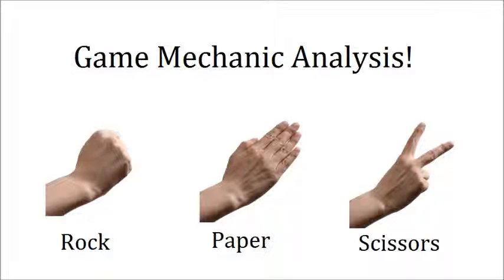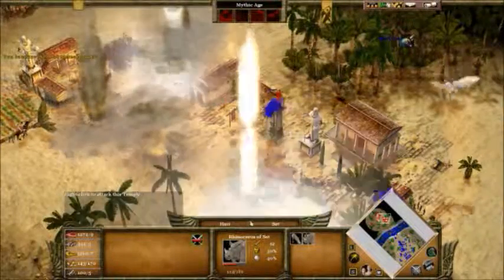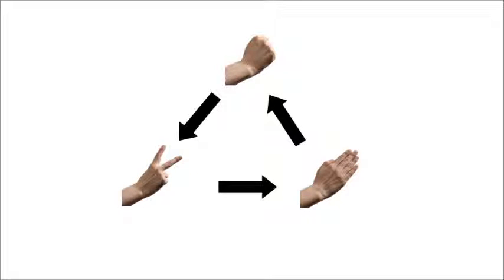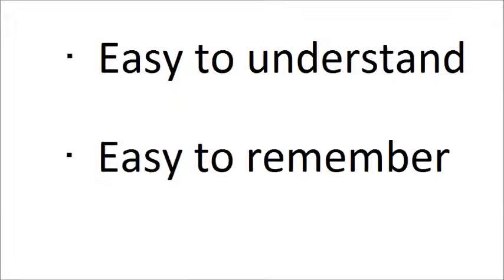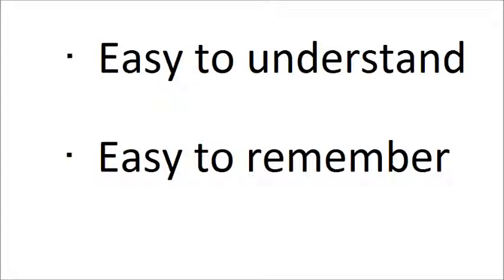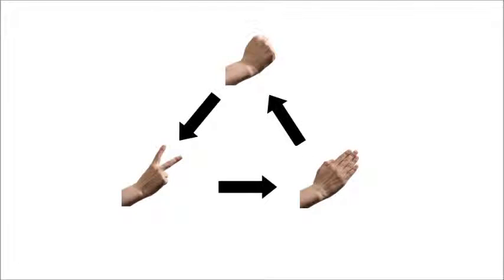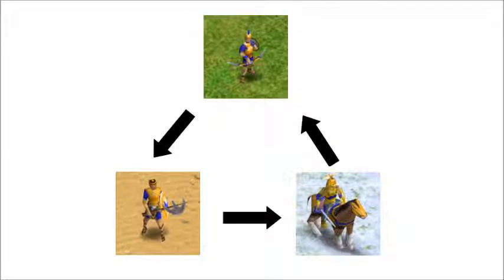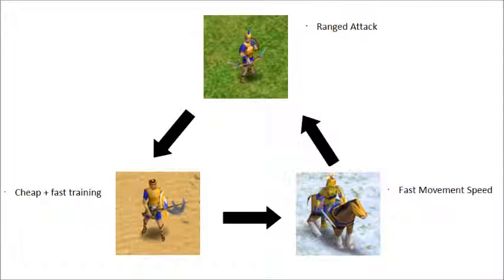Rock Paper Scissors - A Game Mechanic Analysis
An entry level video looking at rock, paper, scissors style systems and how they're used in games.